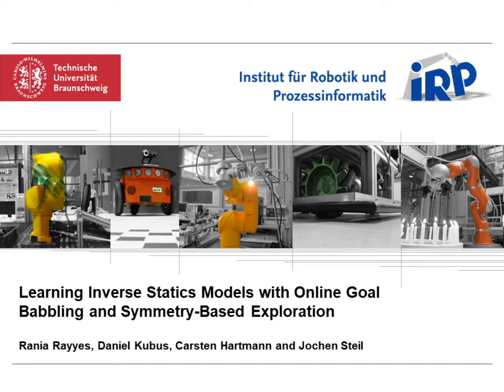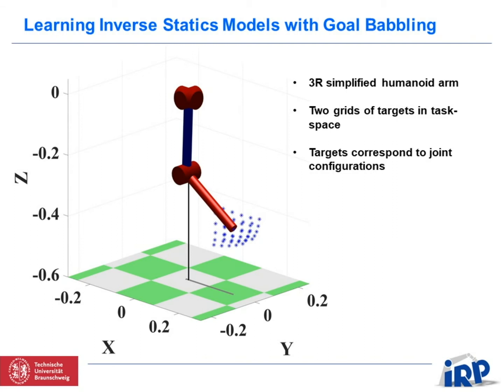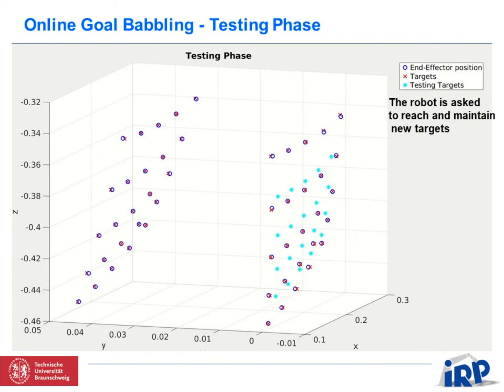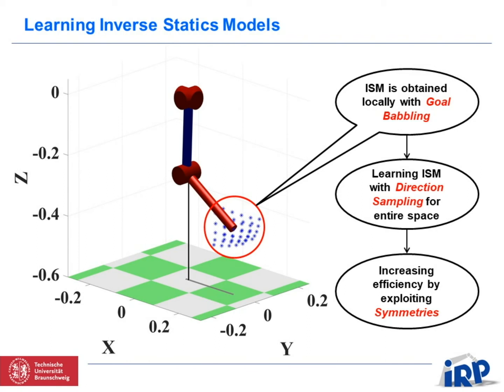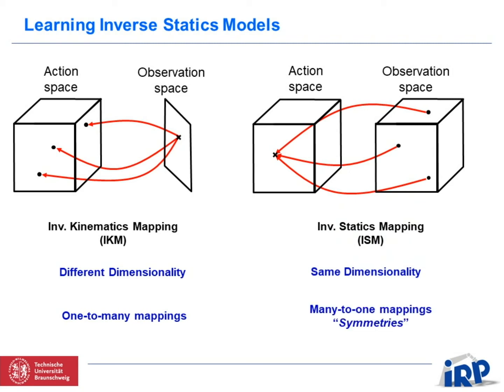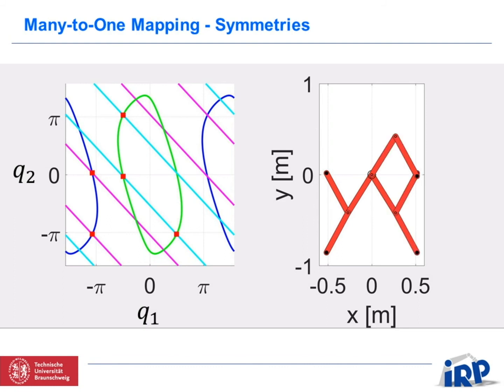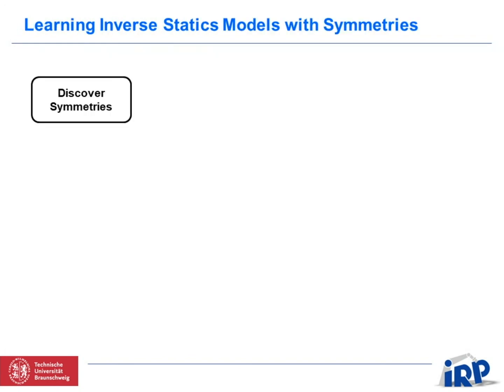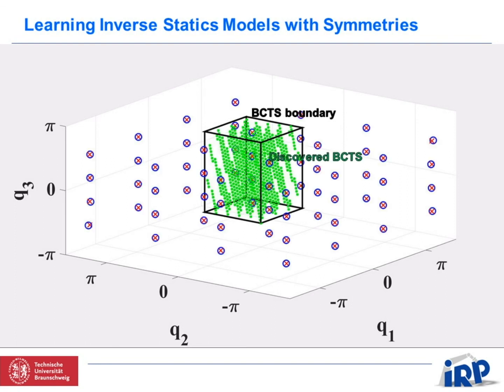Learning Inverse Statics Models with Online Goal Babbling and Symmetries